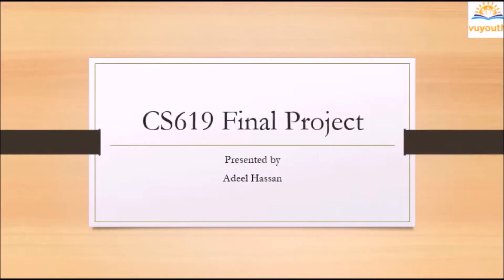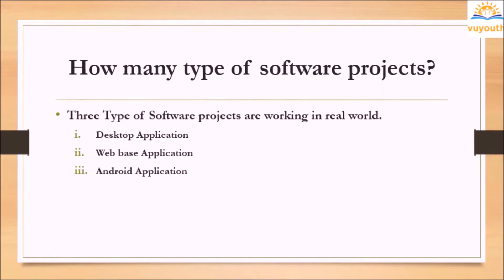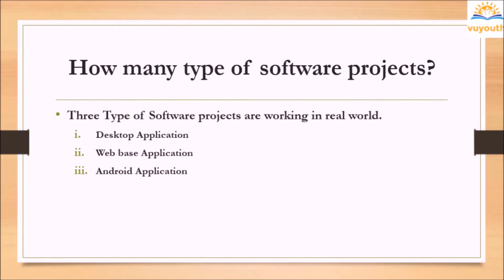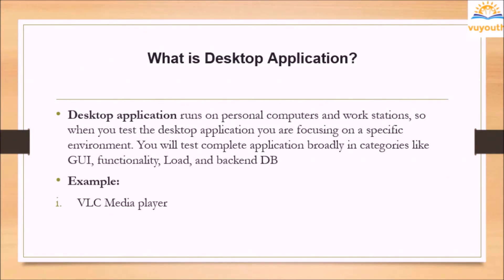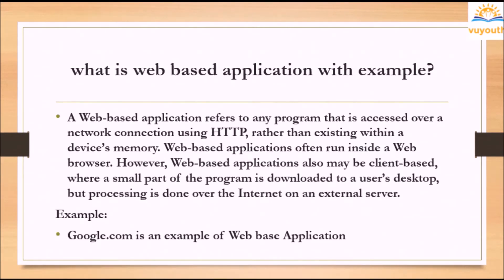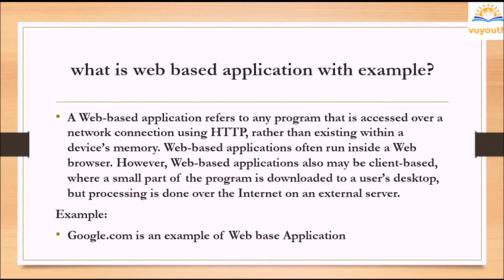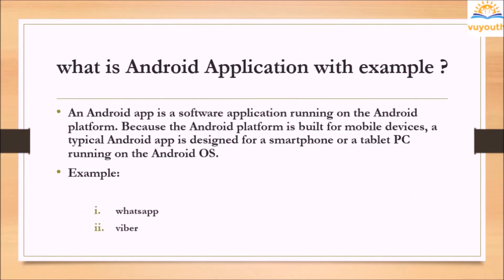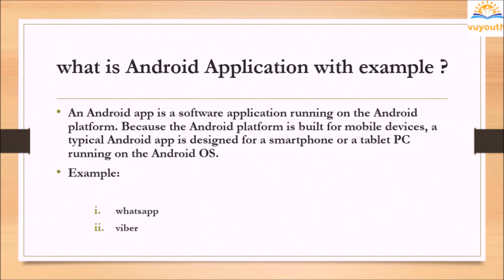cs619 final project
In This video i will teach you what is cs619 final project and how are type of project vu offer for cs619 students.
what is vu project
vu final project
definition of project
types of project
what is project management
what is project pdf,
characteristics of project
what is project
what is programme
what is project life cycle
what is project planning
vu project help
vu project proposal
vu project 2015
vu project viva questions
vu projects spring 2015
vu projects fall 2014
project partnerships vu
vu final project presentation
vu ning cs619
cs619 final project 2015
cs619 final project 2014
cs619 final project spring 2014
cs619 final project handouts
cs619 viva questions
cs619 design document
cs619 final project spring 2015
cs619 viva experience